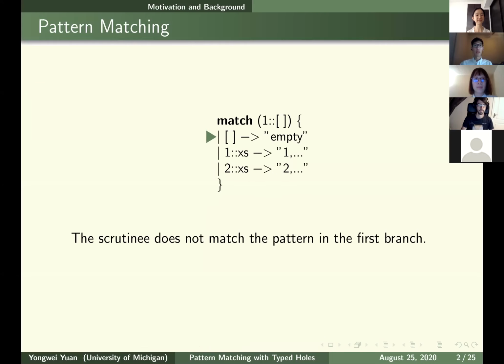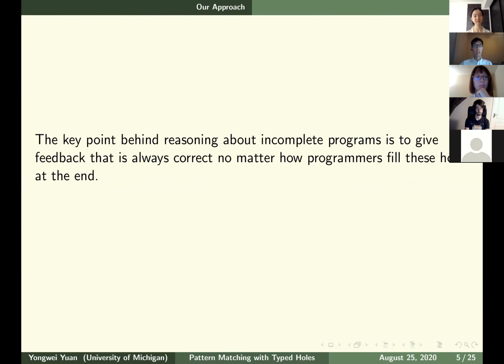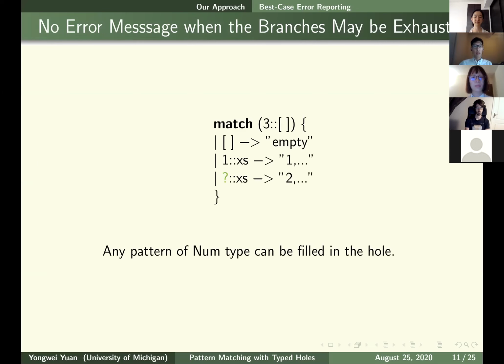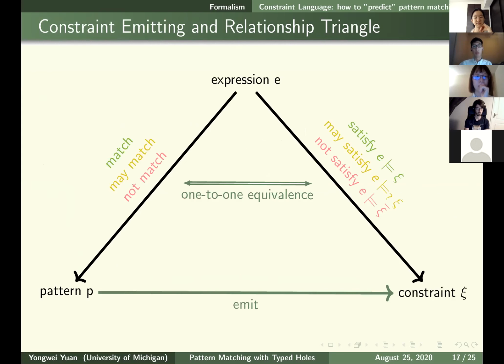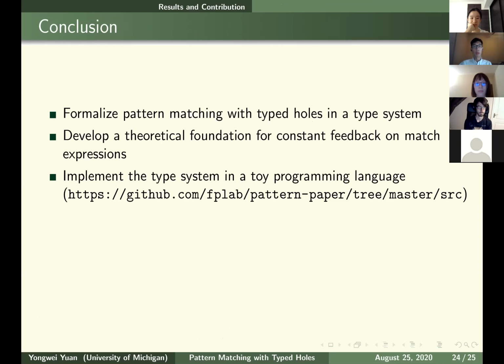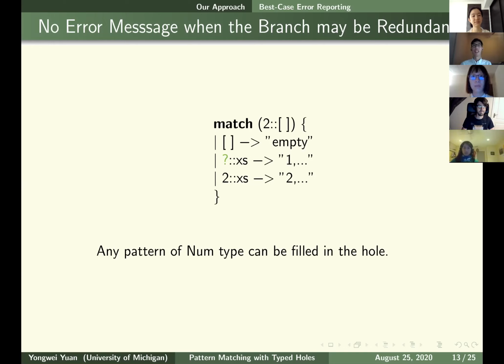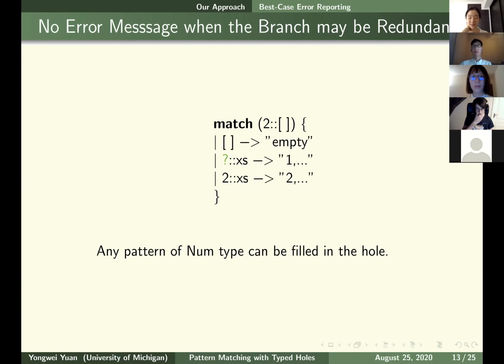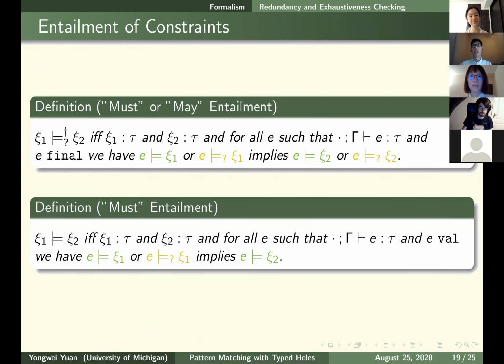Pattern Matching with Typed Holes (Finalist Talk)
SRC finalist talk by Yongwei Yuan (University of Michigan)